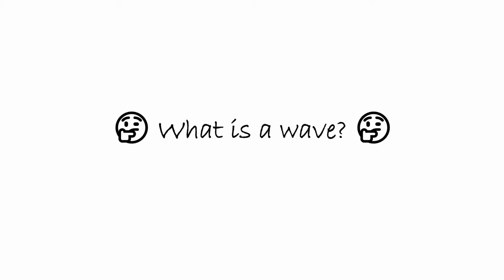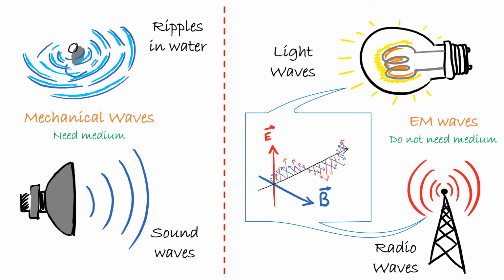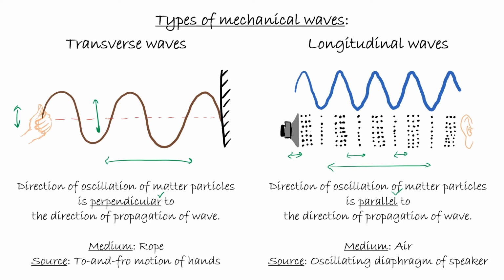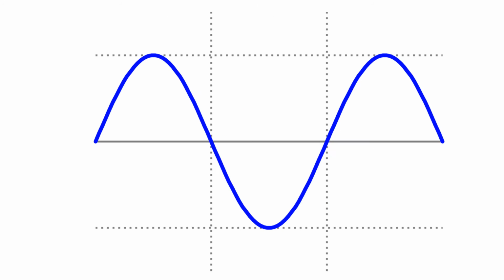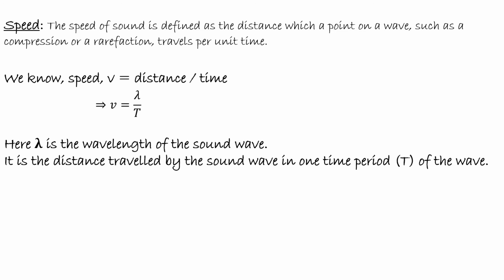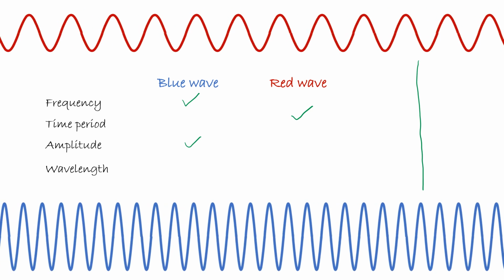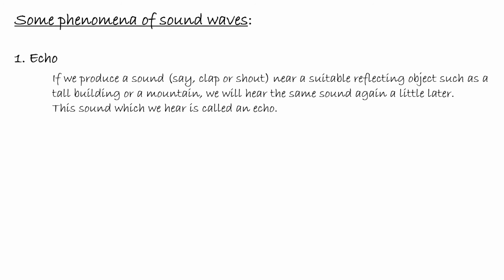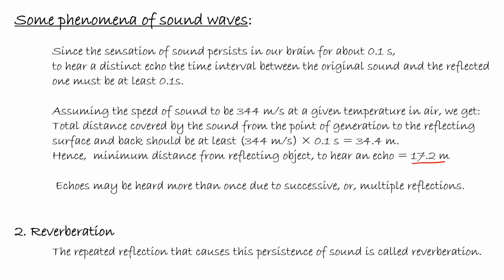Introduction to Waves [9th Std Physics]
In this video, I've covered the following topics:

1. What is a wave?
2. Types of waves
3. Characteristics of waves
4. Properties of waves
5. Phenomena exhibited by waves

Since this video is targeted at viewers from 9th standard, special emphasis is on sound waves, as this topic is the prescribed curriculum for 9th standard (CBSE).

P.S. This video is my entry for the Khan Academy Talent Search (India)